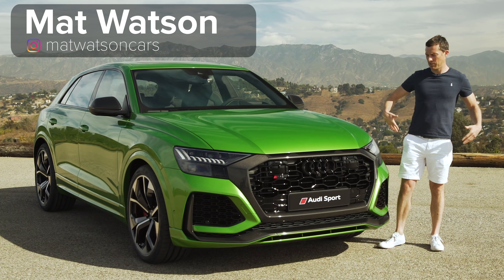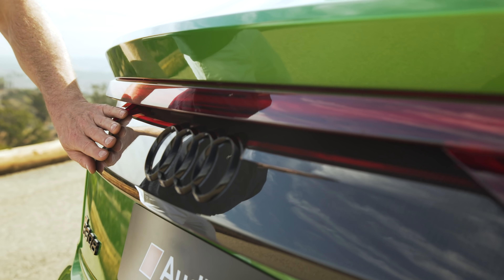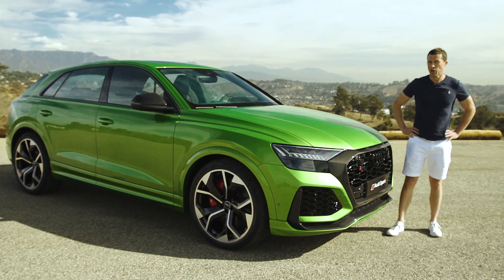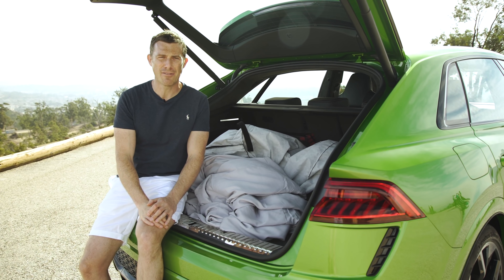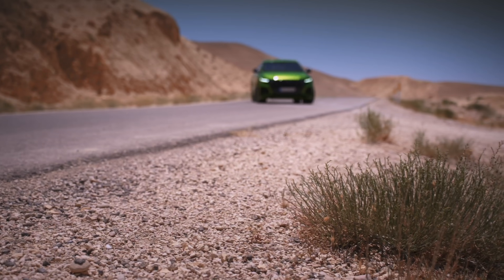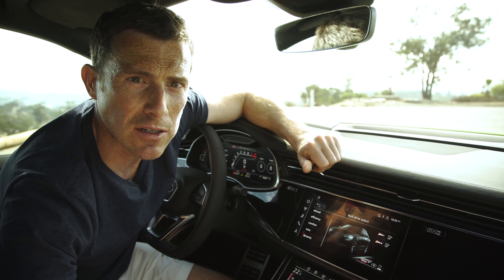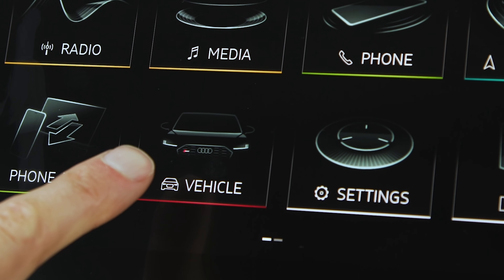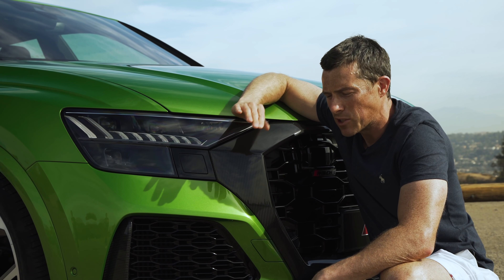New Audi RS Q8 2020 - is this even better than a Lamborghini Urus?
Audi has already revealed the new RS6 & RS7 in 2019… And now it’s time for the Q8 to enjoy the RS treatment! This hyper-fast SUV has a twin-turbocharged, 4.0-litre V8 engine AND a 48-volt mild-hybrid system, combining to give it 600hp and a startling 0-60mph time of just 3.8 secs! It's expected to come with a HUGE £130,000 price tag when it goes into production, putting it in direct competition with the Porsche Cayenne Coupe Turbo S! But does it look more promising than the Porsche? Join Mat for a walk-around and find out!